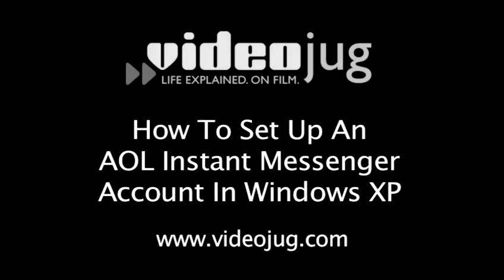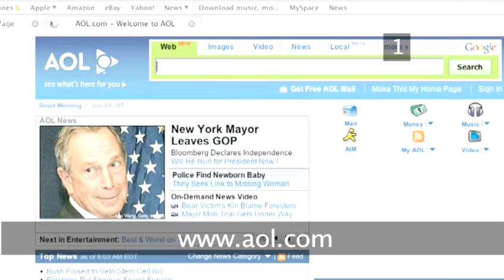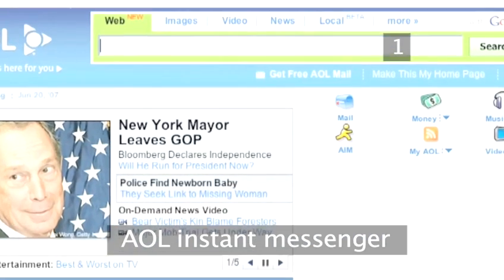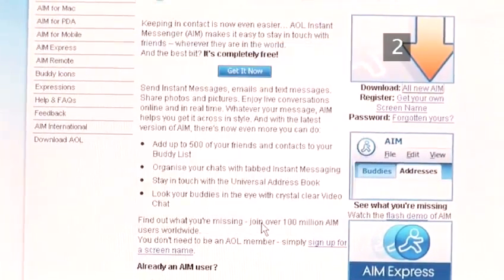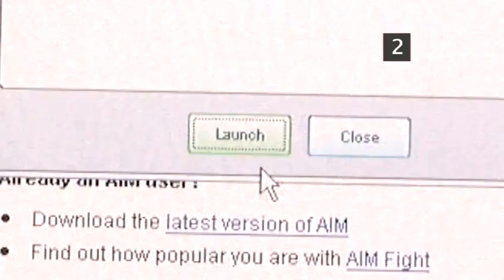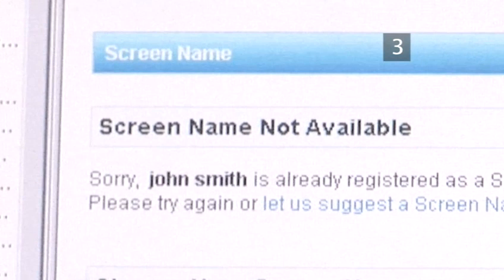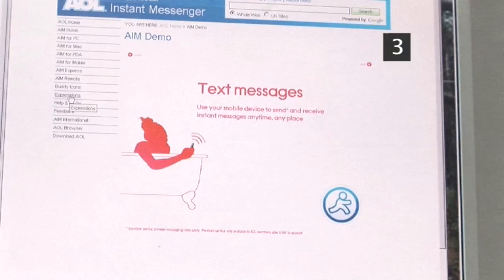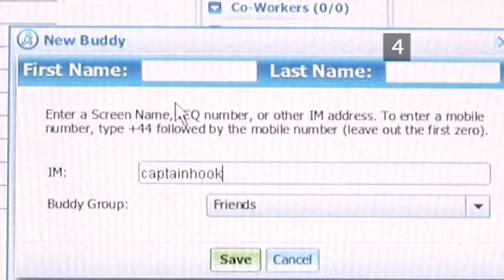How To Install An AOL Instant Messenger Account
Have you ever wanted to get good at microsoft windows xp. Well look no further than this instructional video on How To Install An AOL Instant Messenger Account. Follow Videojug's professionals as they direct you through this guide.